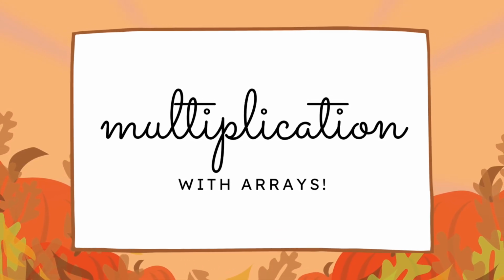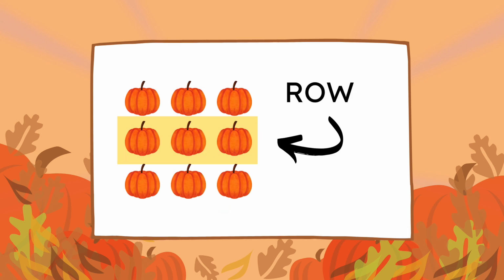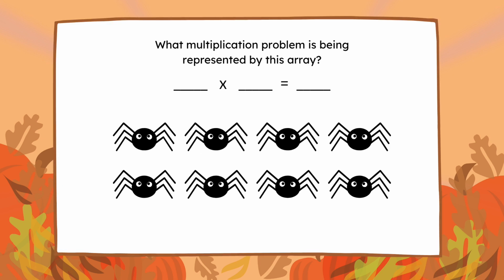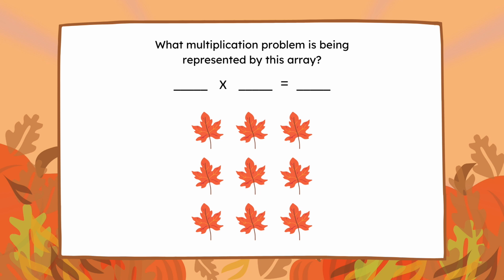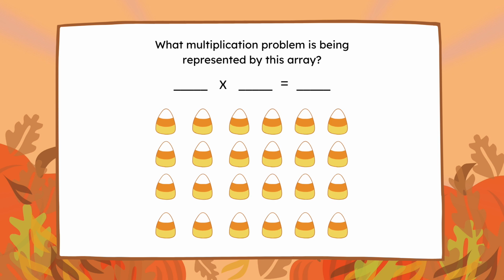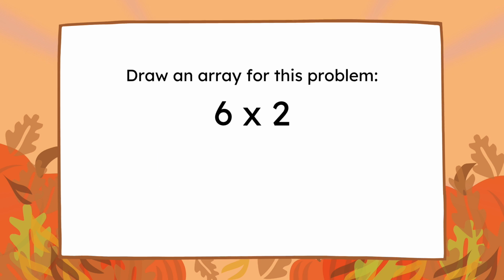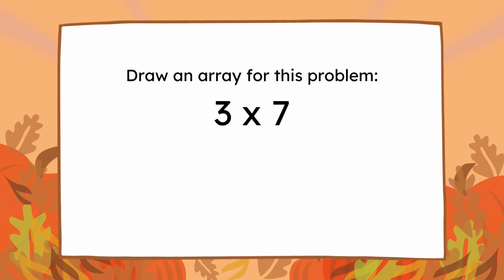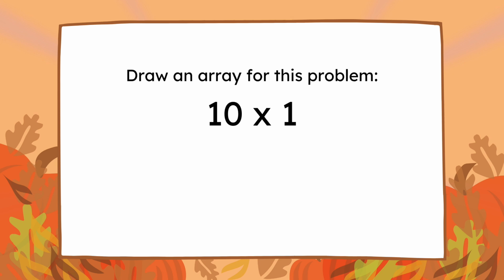fall math multiplication